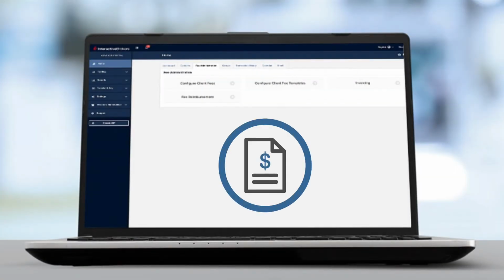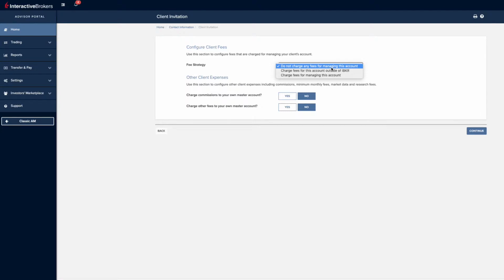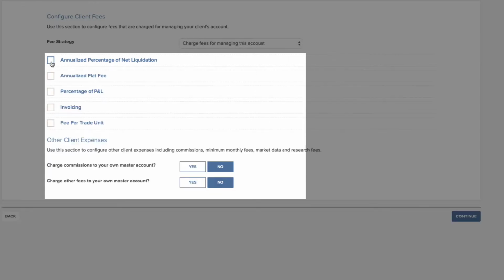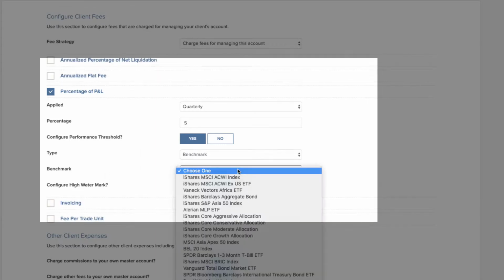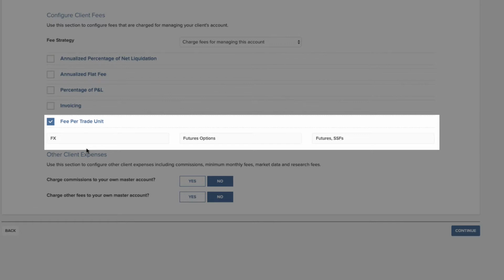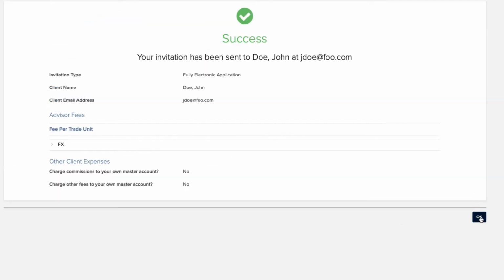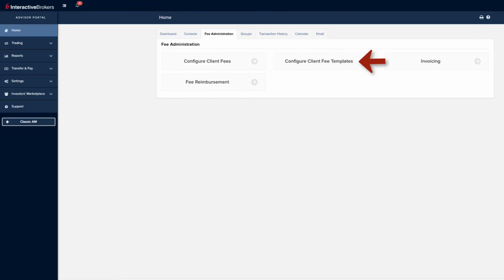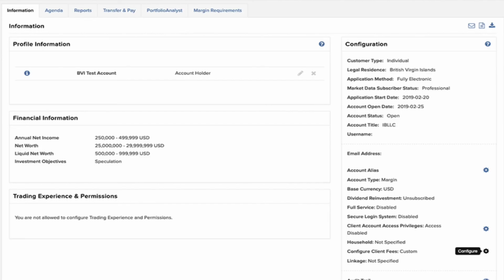TA - Setting Fees and Configuring Fee Templates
In this lesson, we will show you how to configure client fees using the Advisor Portal.  There are a few ways to configure fees for a client, such as when sending a prospect an account invitation. You can set fees manually or use a client fee template; or, choose to configure fees later when the client is onboarded.